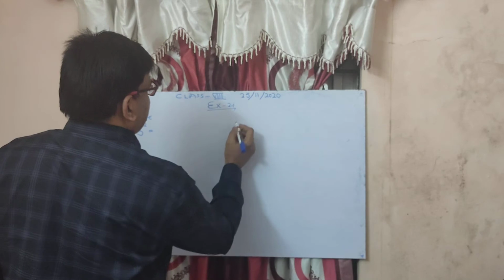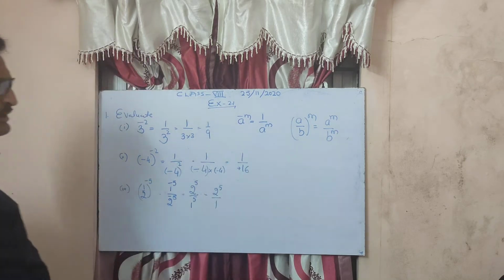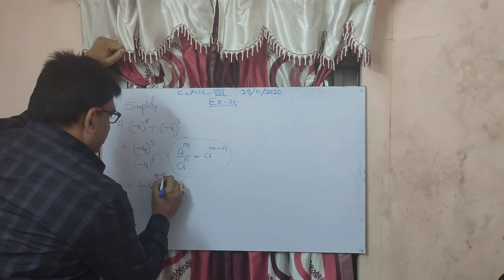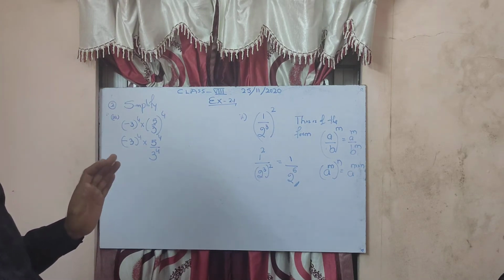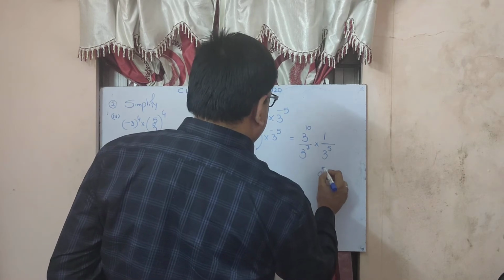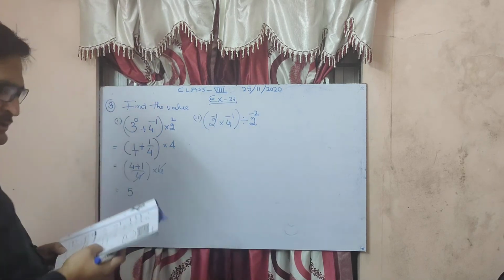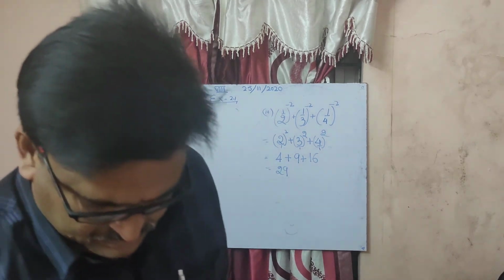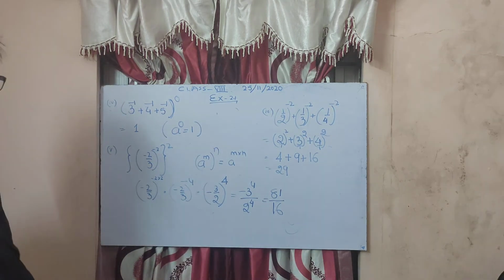Exponents and Powers 25/11